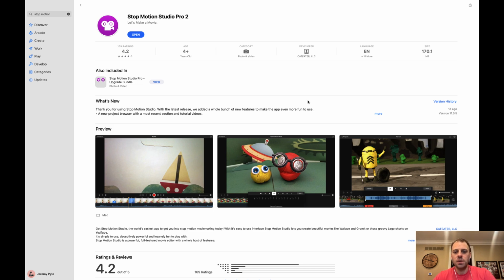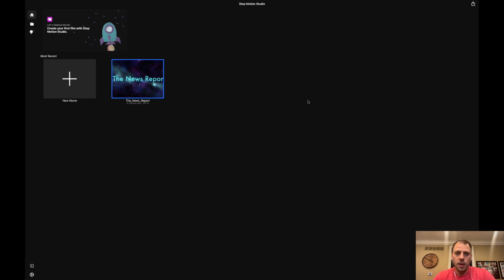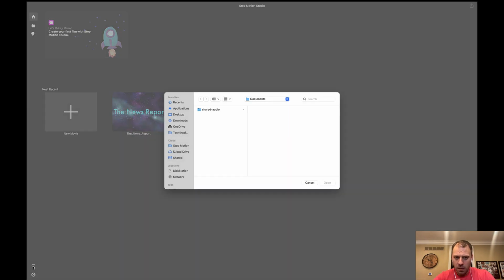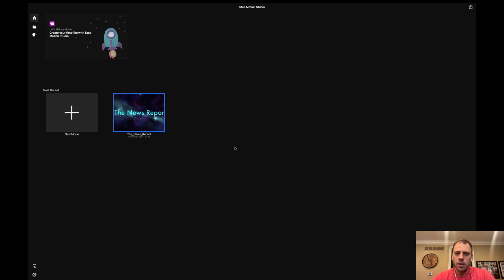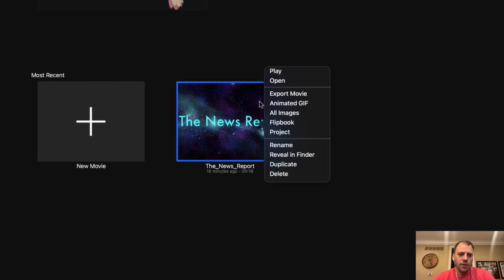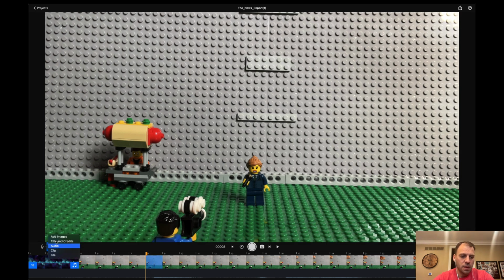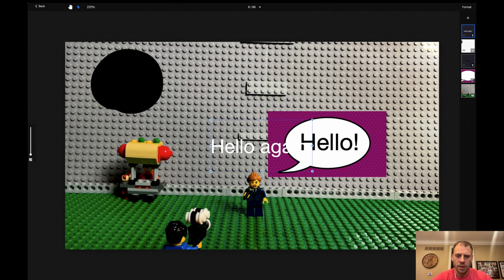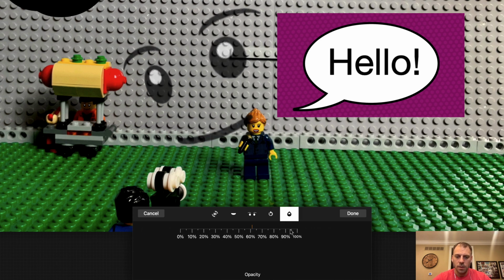Stop Motion Studio App Review & Demonstration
Our family recently discovered the fun of making stop motion videos using LEGO and having been use an application called Stop Motion Studio. This app is just exceptional, well made, tons of options, and fun in the process of stop motion creativity. My kids and some of their friends are all into this now for the past weeks.

In this video, I'm looking at the MacOS version of the program on my MacBook Pro 16" M1 Pro, but the app is actually available for just about everything, not just Apple devices. Give it a look! Parents, this is an amazing tool for unleashing your kid's creativity and both of mine have dove in with no trouble using the many features of the app.

1. If you're purchasing on Amazon, use our associate link to shop. This does not cost you anything. The channel will get a small revenue share from Amazon.

2. This does not cost you anything. The channel will get a small Kaleidescape movie store credit.